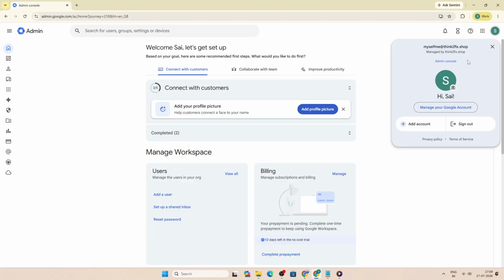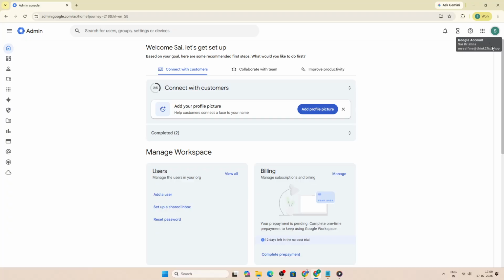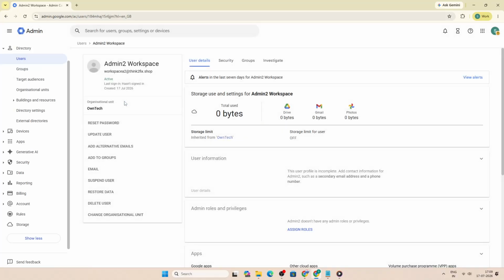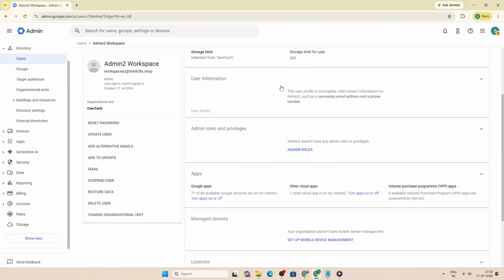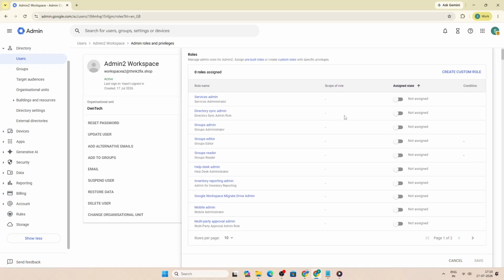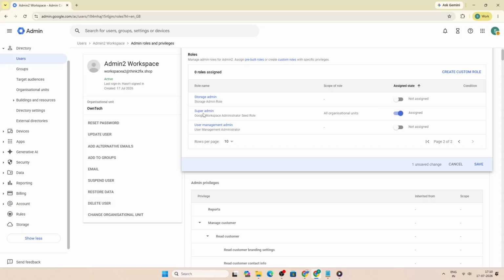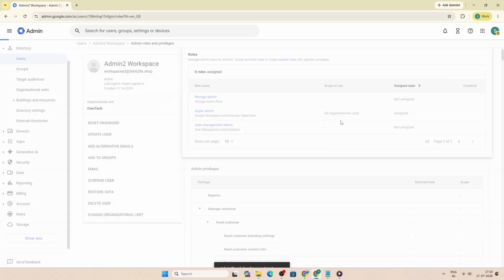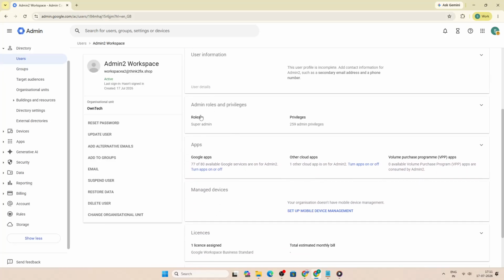How To Change Admin On Google Workspace (Step By Step)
Learn how to change admin on Google Workspace in this complete tutorial. Whether you need to transfer super admin rights to another user or remove a former admin, this video covers the entire process from start to finish.